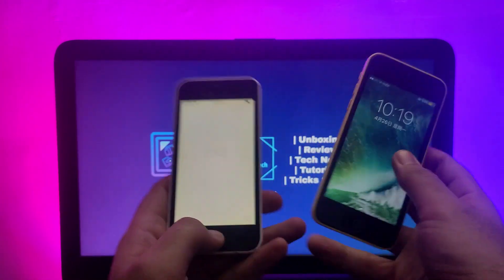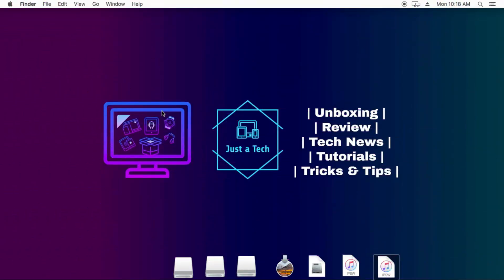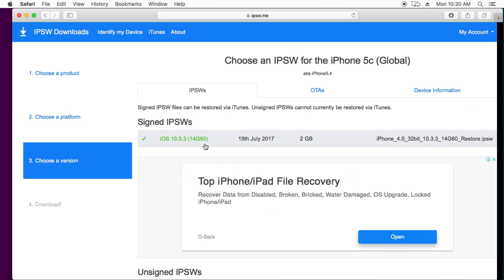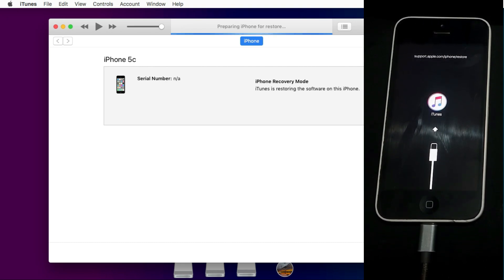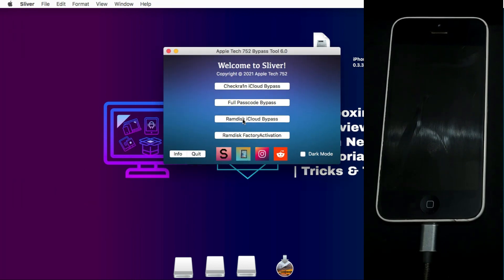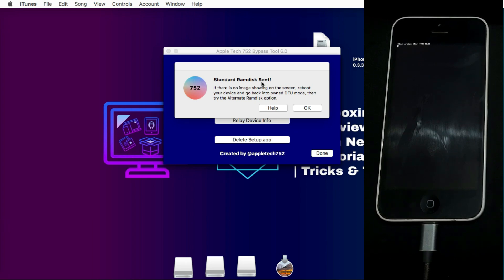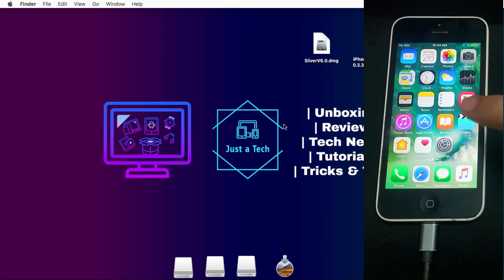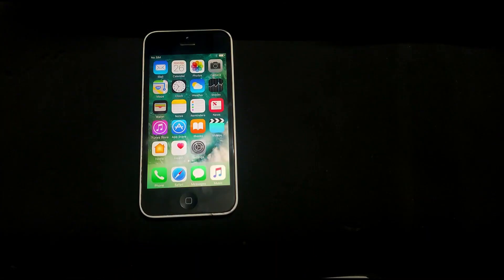FREE Untethered iCloud Bypass iPhone 5/5C/iPad 4| iCloud Bypass iOS 10.3.3/10.3.4| H3lix Jailbreak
(Ad) You can try Tenorshare 4MeKey ) to bypass iCloud activation lock from iPhone/iPad.

By Justatech
By iJustatech